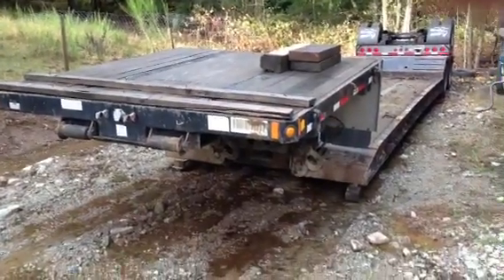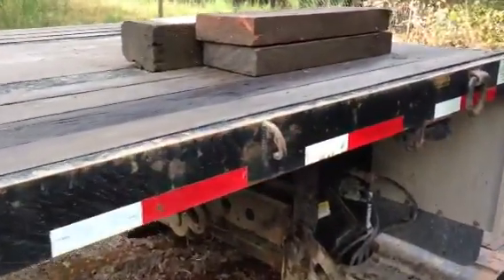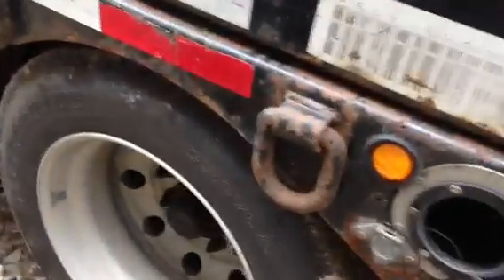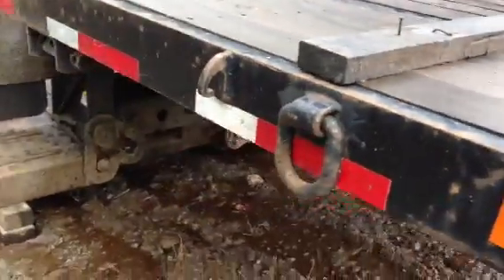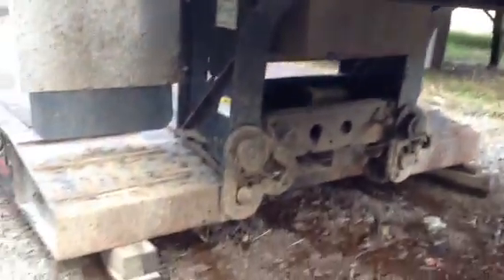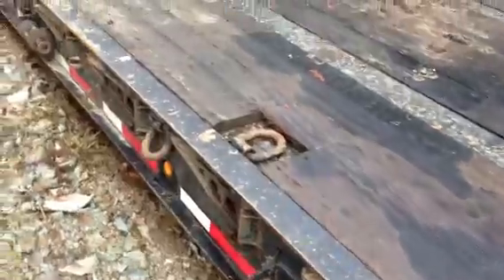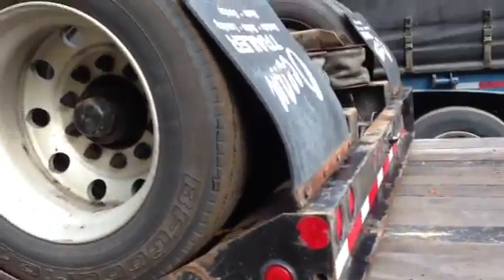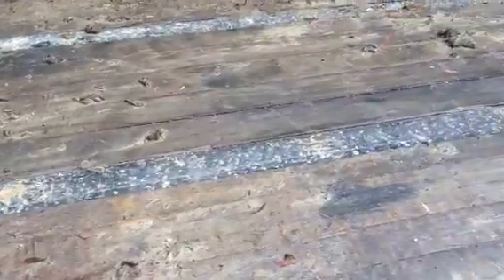2009 Fontaine BIDonIRON.com ID # 472